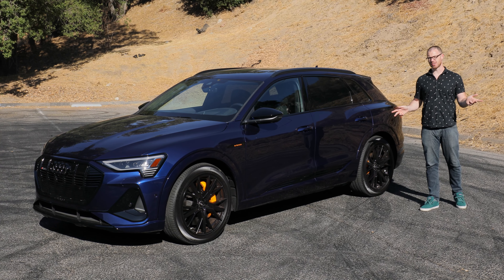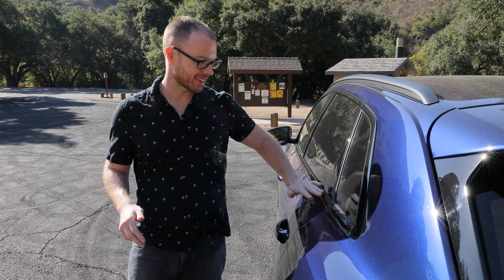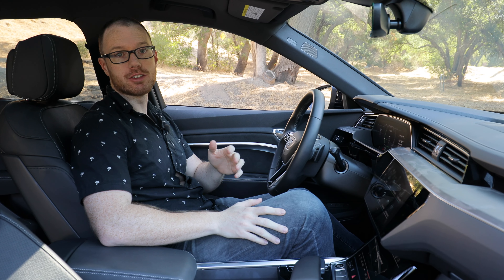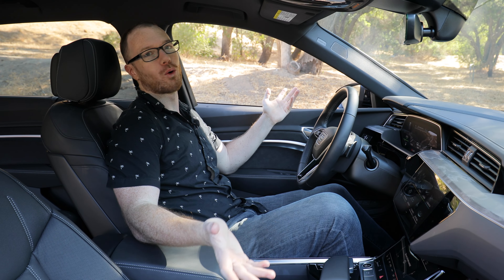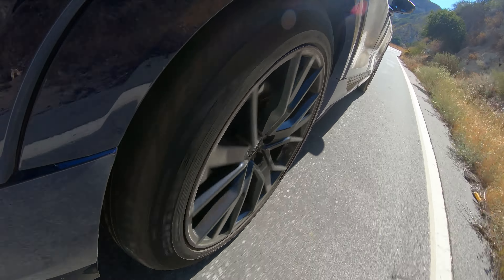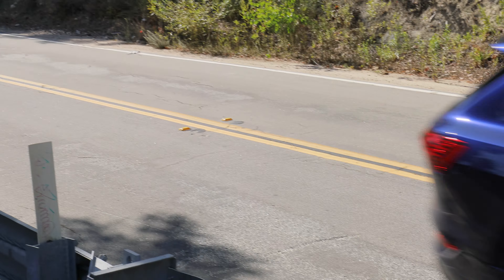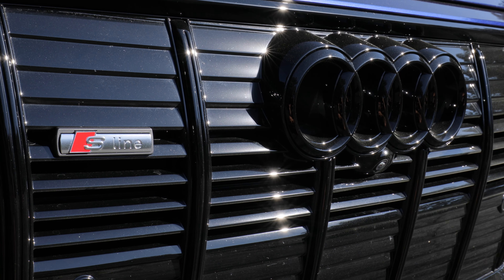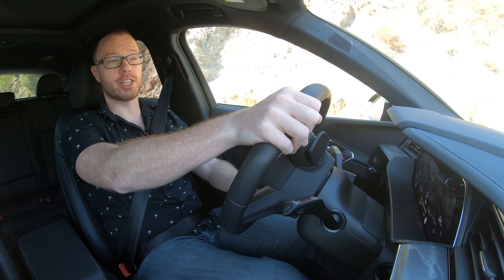2022 Audi e tron Test Drive Video Review